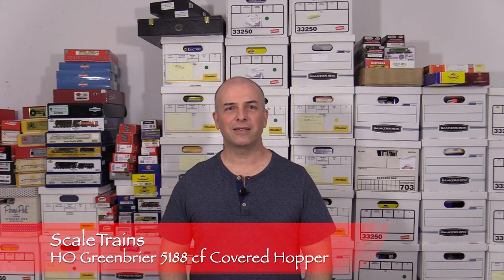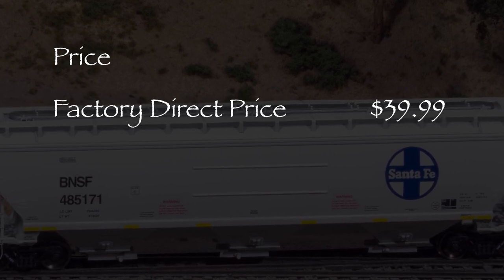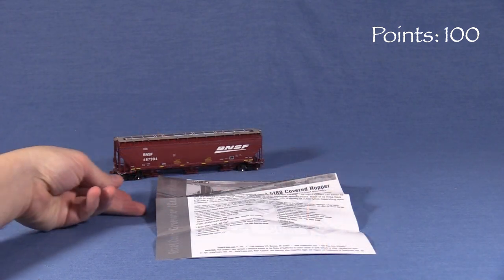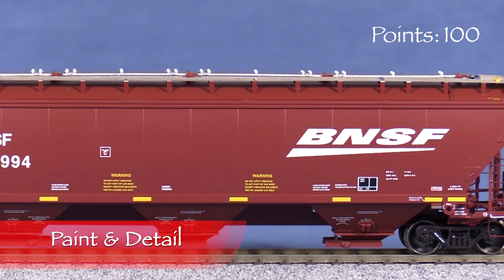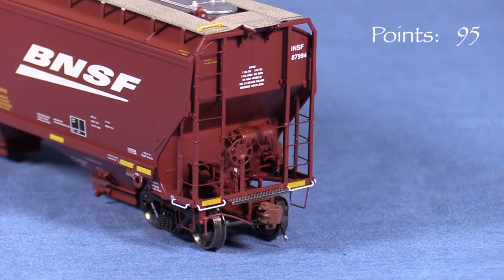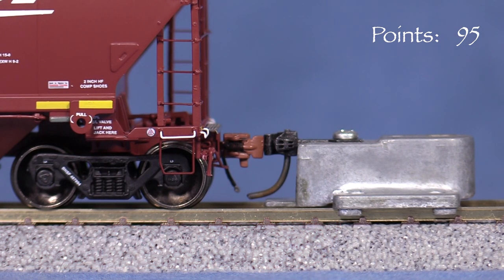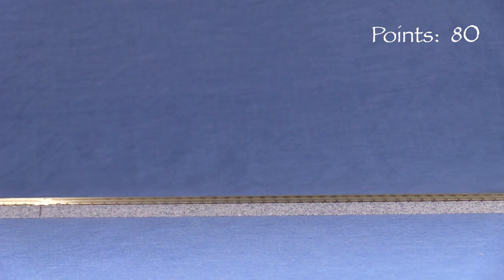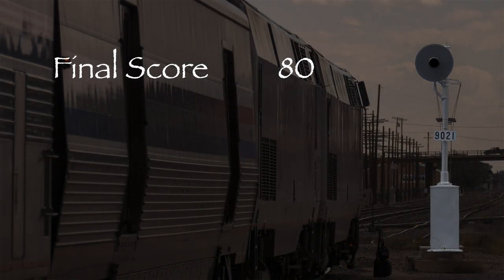Product Review HO ScaleTrains Greenbrier 5188 Covered Hopper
Daniel Cortopassi reviews the new HO scale Greenbrier (Gunderson) 5188 cubic foot covered hopper from ScaleTrains.  Dan evaluates the model's packaging, prototype accuracy, paint & detail, and how well it complies with applicable standards.